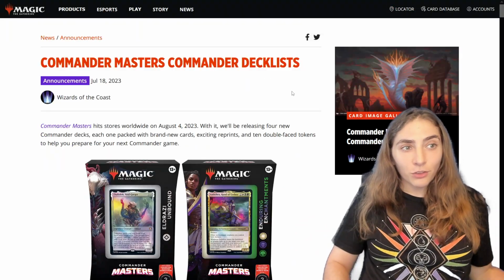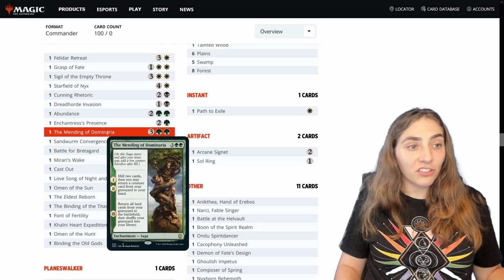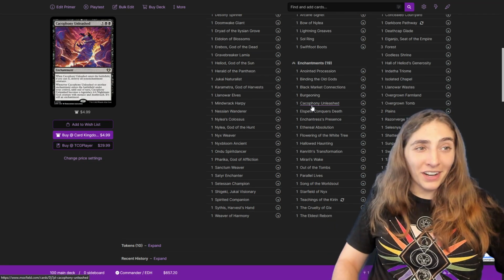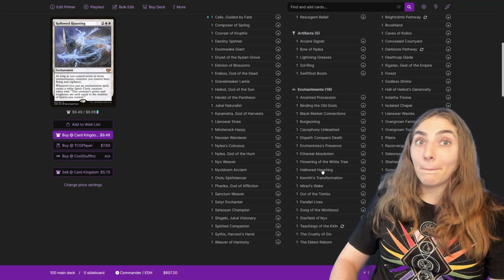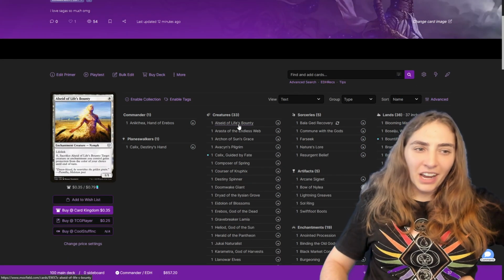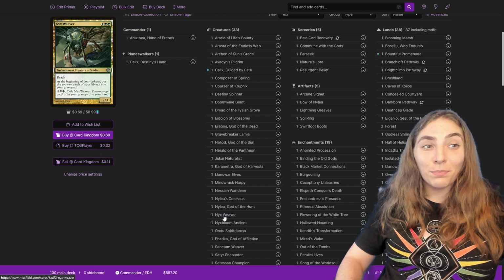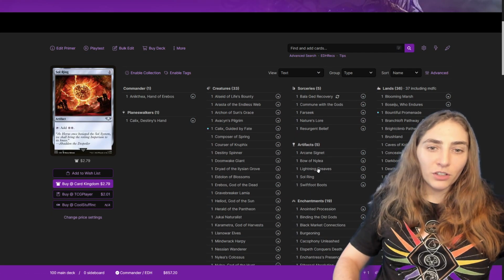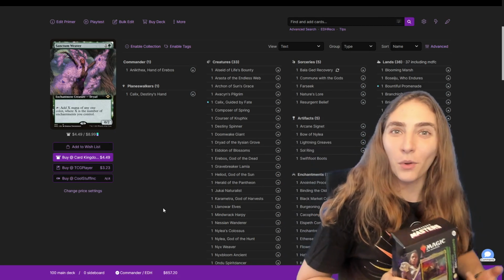Nyxed From the Grave - Abzan Enchantments with Anikthea Deck Tech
You can find my decklist, which will be played soon on Command Zone